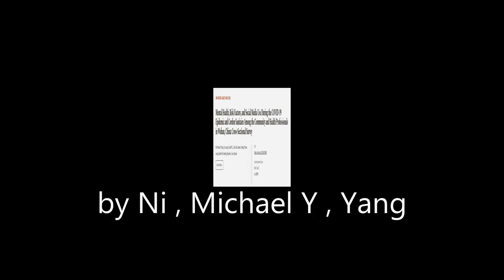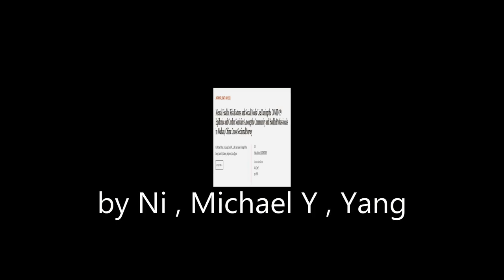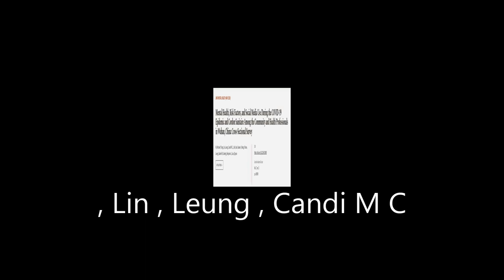Mental Health, Risk Factors, and Social Media Use During the COVID-19 Epidemic and Co... | RTCL.TV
### Keywords ###

### Video Timestamps ###
0:00:00 - Summary
0:01:02 - Title
0:01:09 - Tail
0:01:13 - End